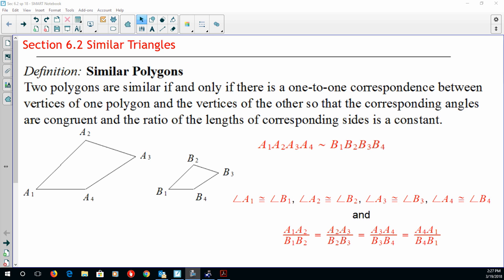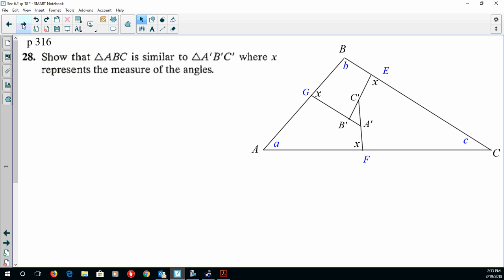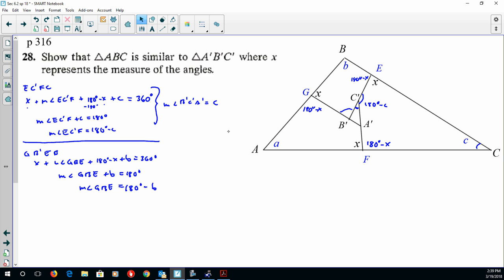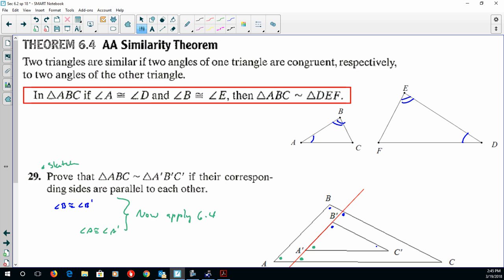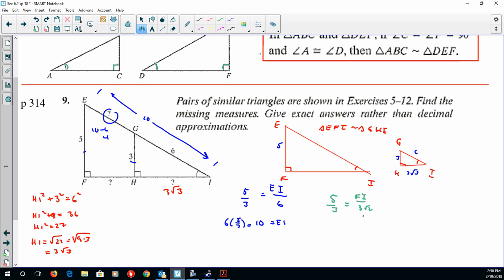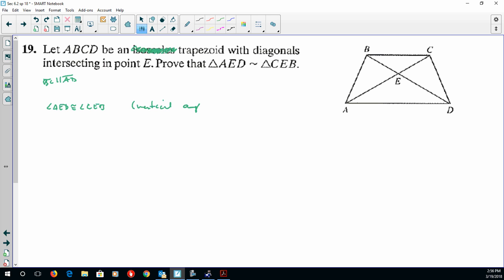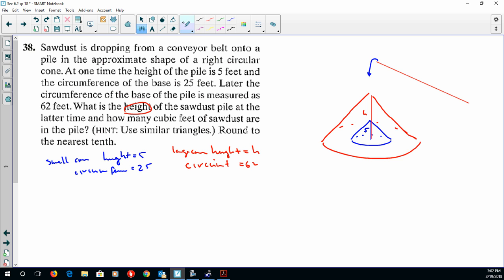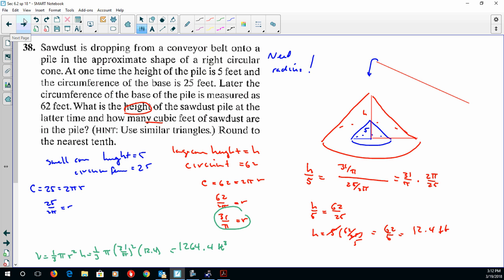Sec 6 2 sp 18